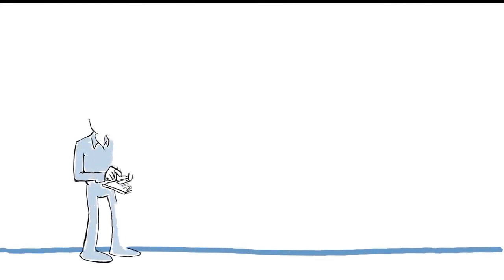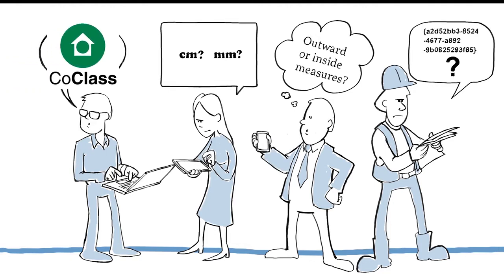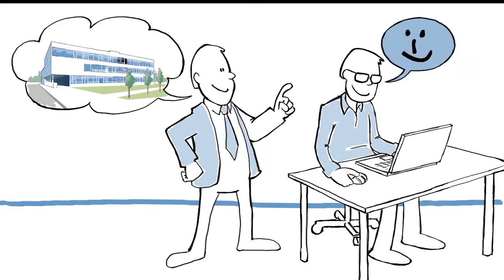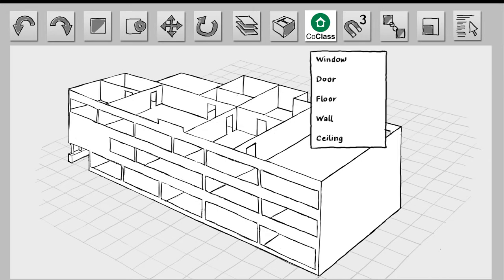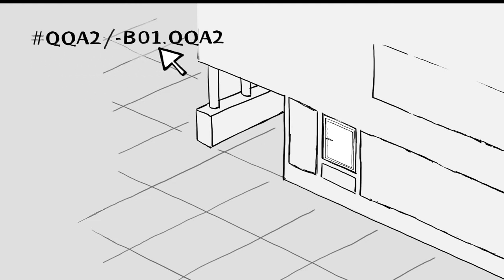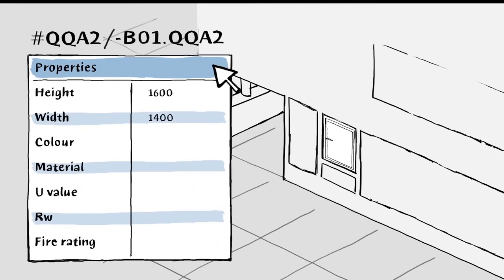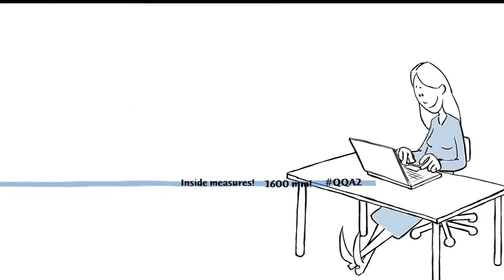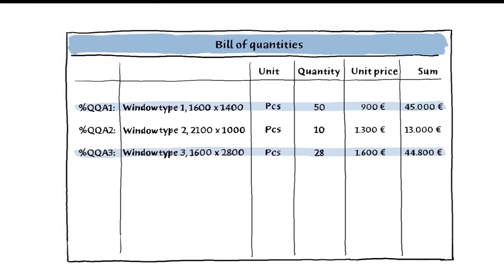CoClass in three minutes